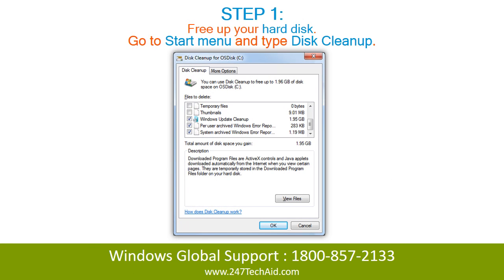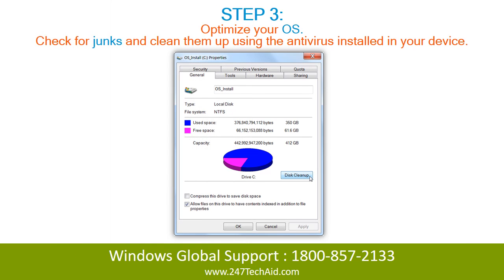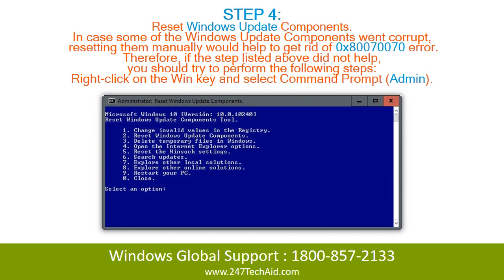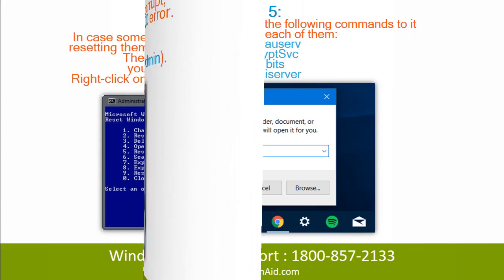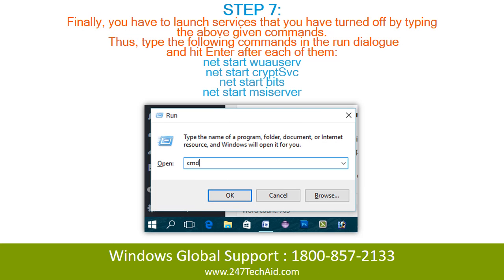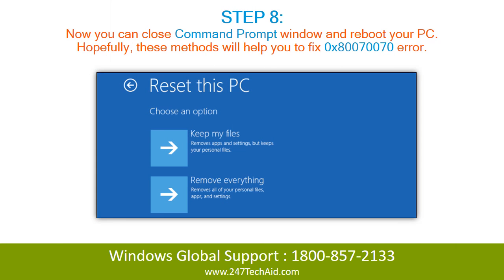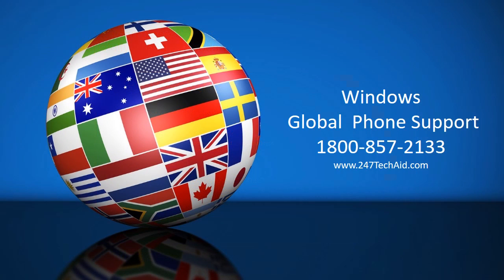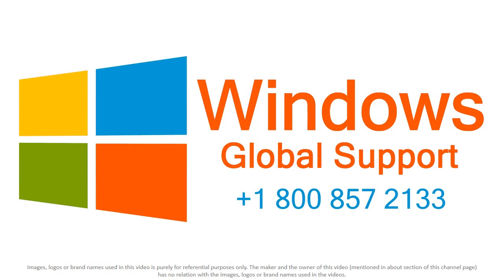How to Fix Windows Error Code 0x80070070 - Support for Windows Computer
In this video, we will teach you 'How to Fix Windows Error Code 0x80070070'